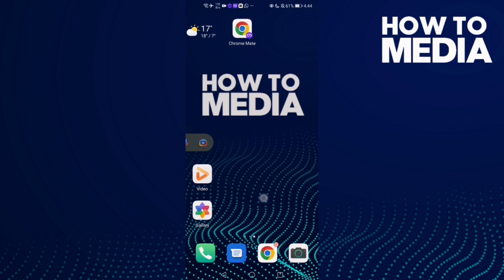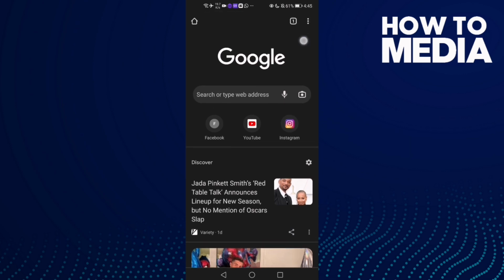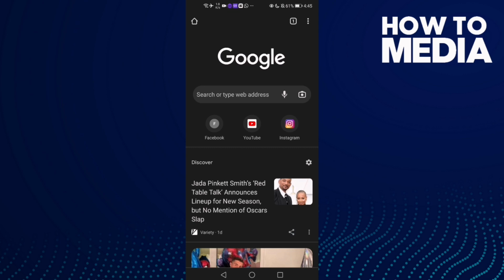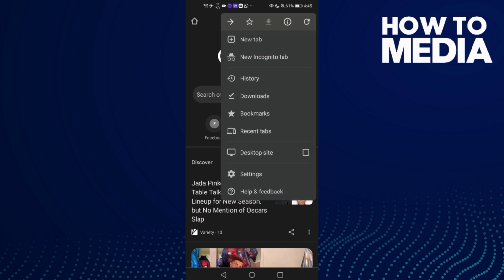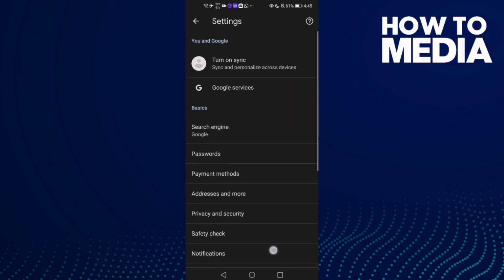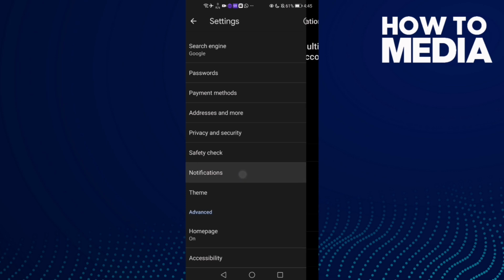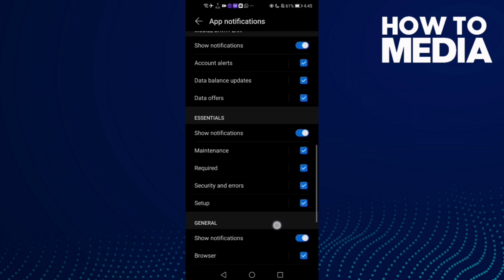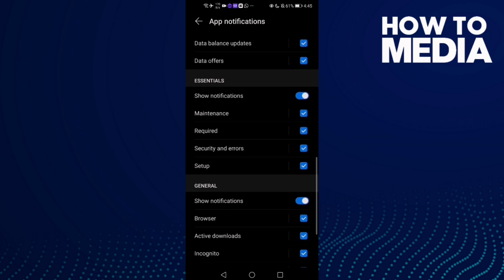How to Manage Setup Notifications on Google Chrome Mobile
in this video we discuss :